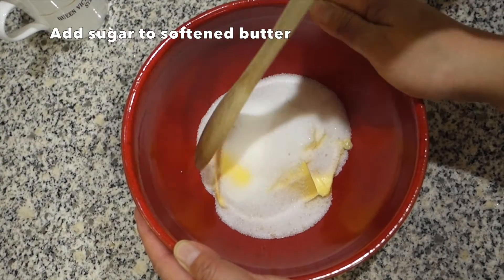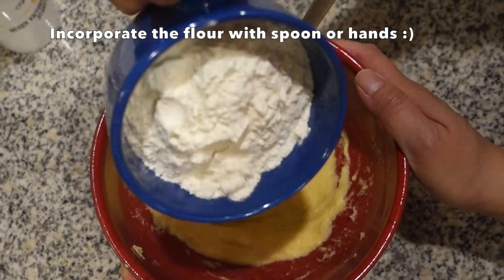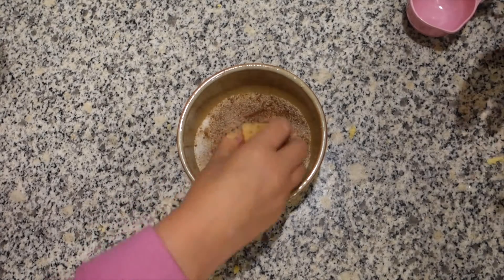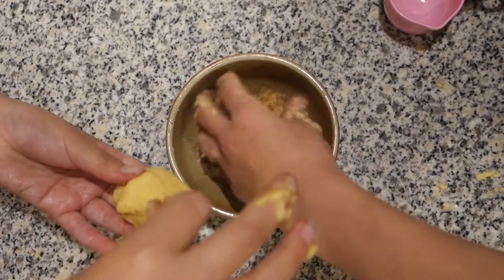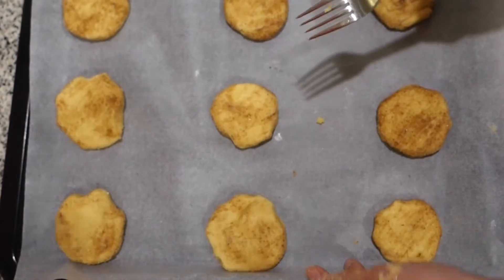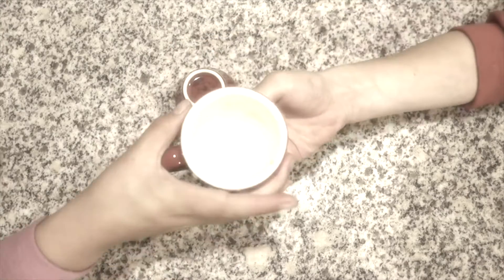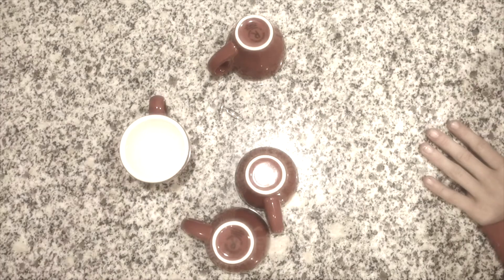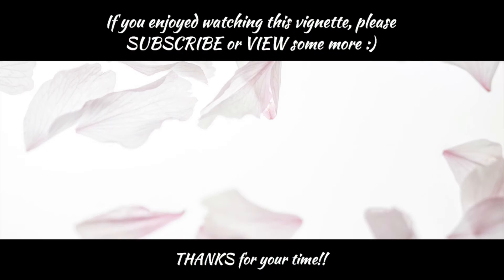Snickerdoodles PLUS Kitchen Goals and Where's that Cufflink? (Recipes for Our Dear Daughters 2018)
These Snickerdoodles are one of those delicious cookies you can get from Mrs Fields. So we decided to try making them ourselves and they are delicious and really simple to create. You will love the smell of cinnamon and sugar as you dust it onto the cookie dough!

Featuring Mummy, Miss K and Miss K's friend Miss Am